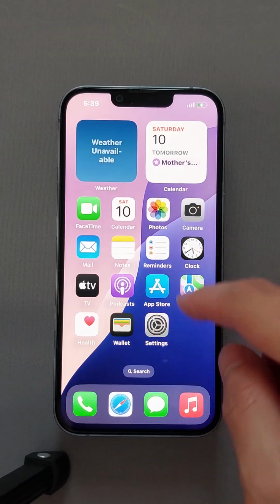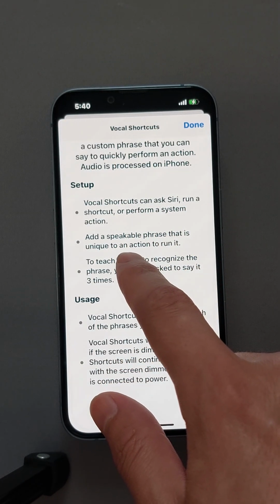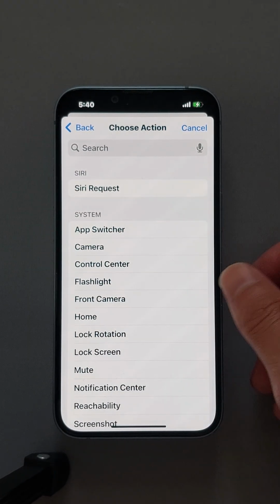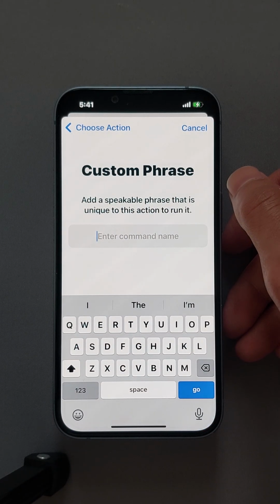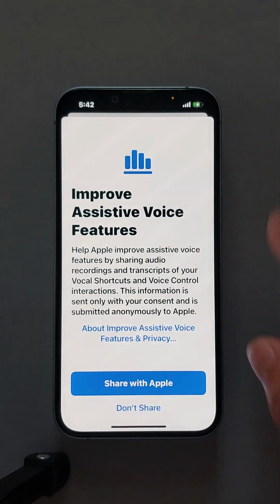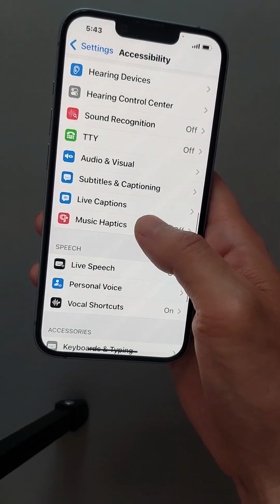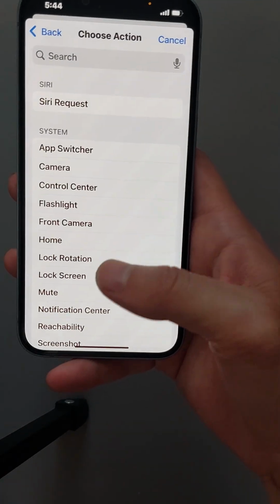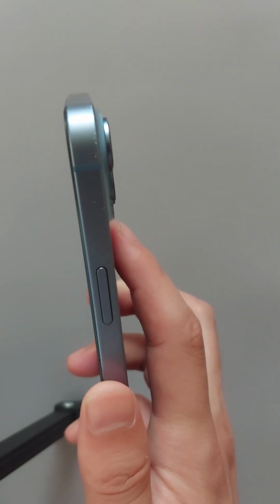How to use Vocal Shortcuts on IPhone